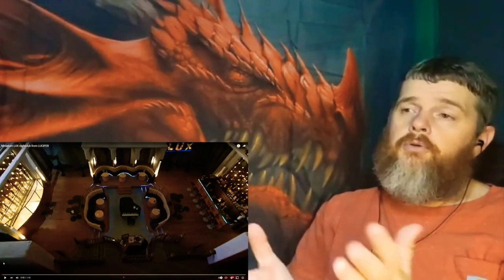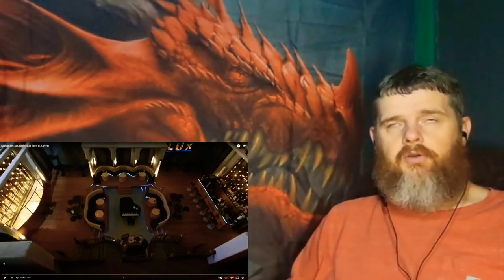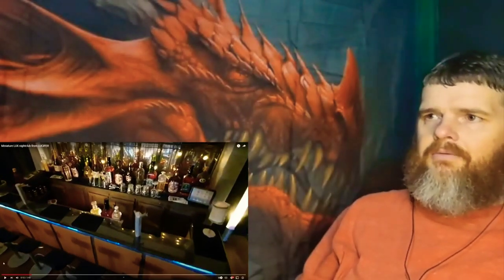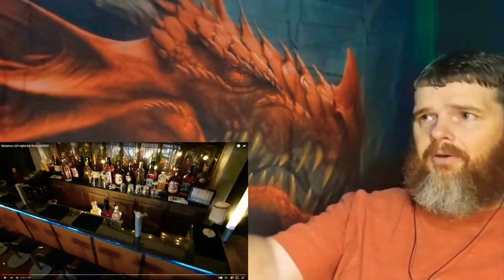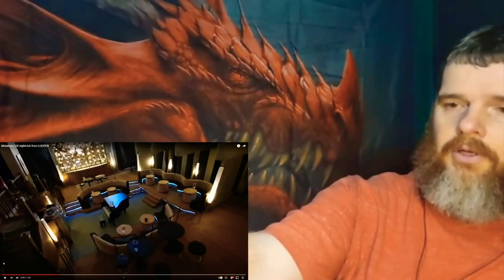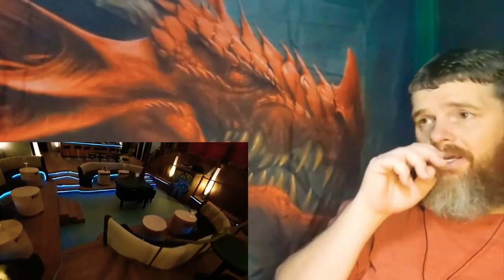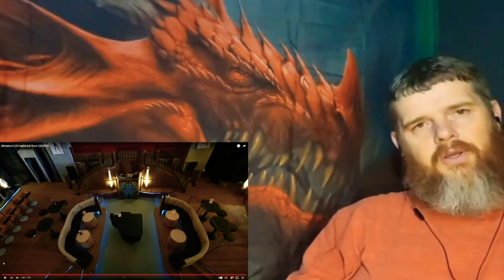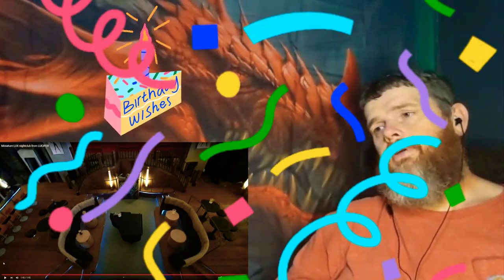Lux Night Club from the Lucifer series!¡ Another great artwork from Christin Voyadzis.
Another great art piece by Christin Voyadzis! It took her nearly 1700hrs to complete this diorama.